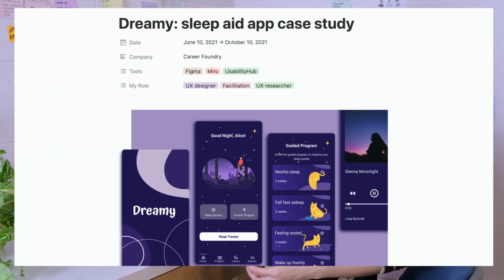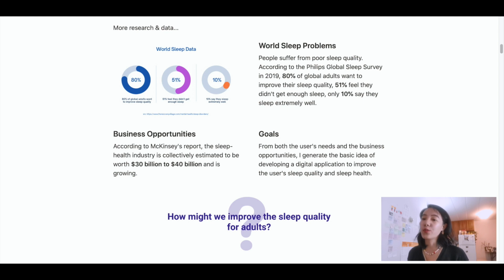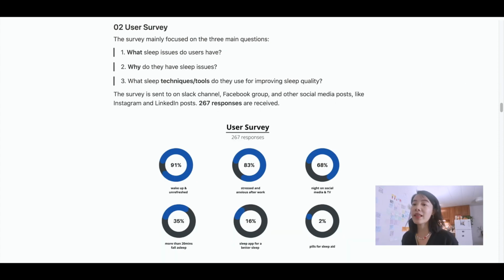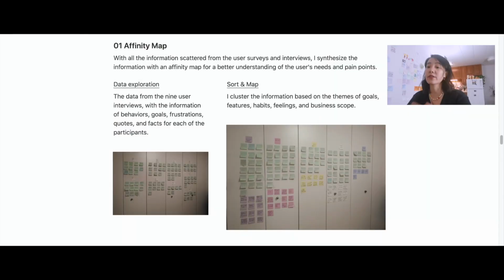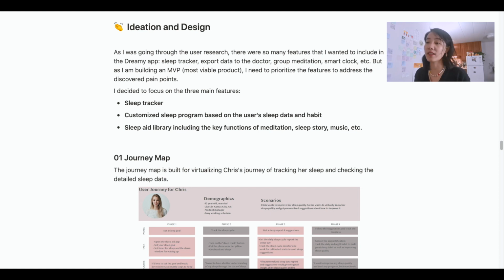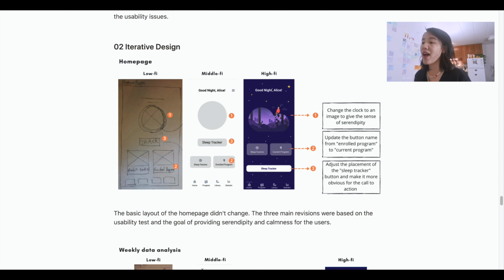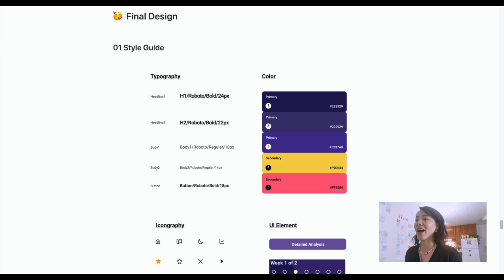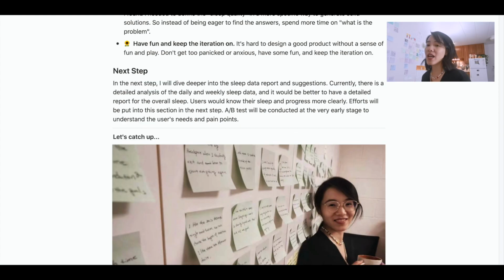Dreamy Case Study Walkthrough || UX/UI project || CareerFoundry Capstone